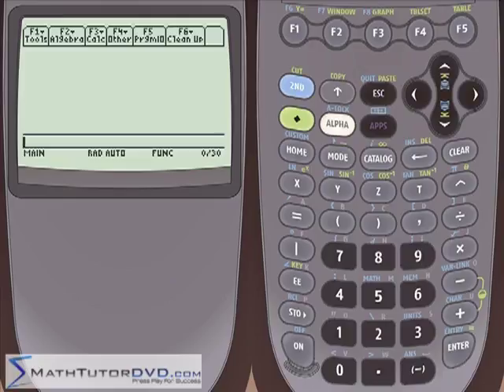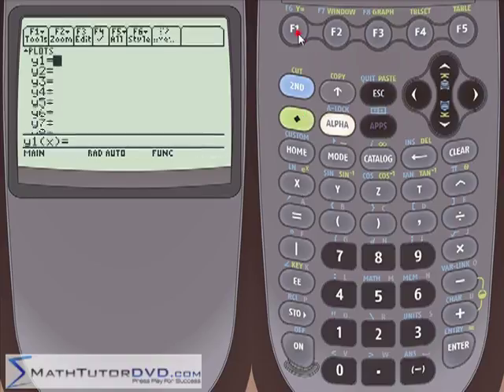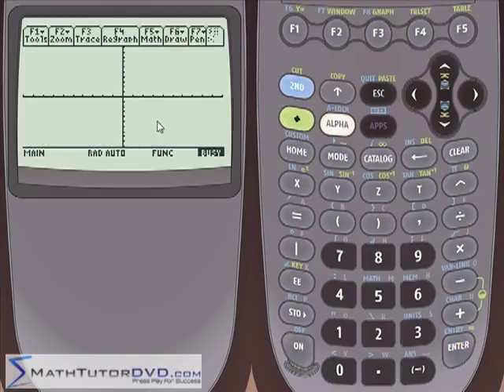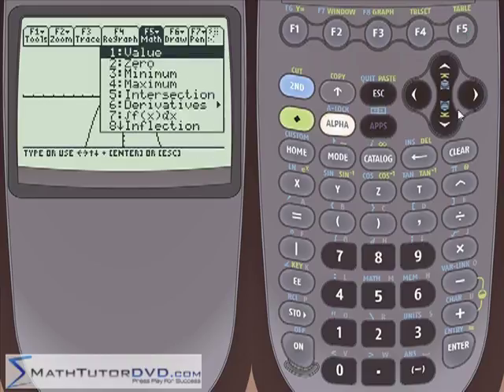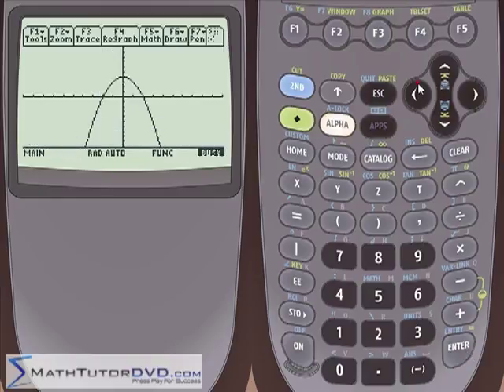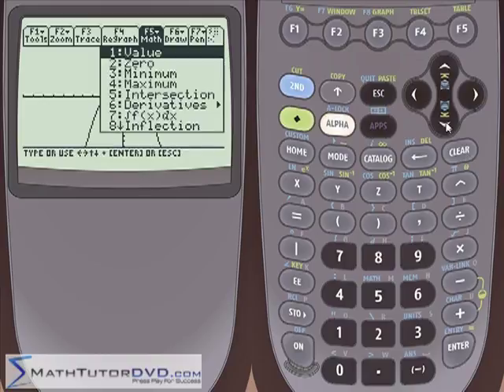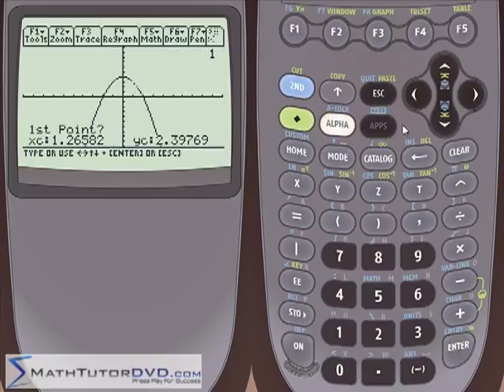Lesson 36 - Finding The Arc Length In Graph Mode